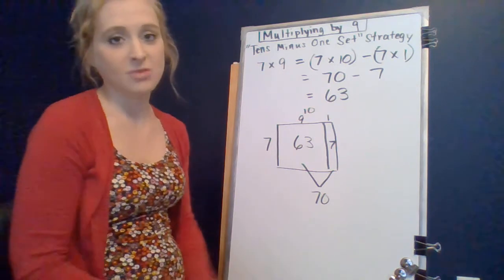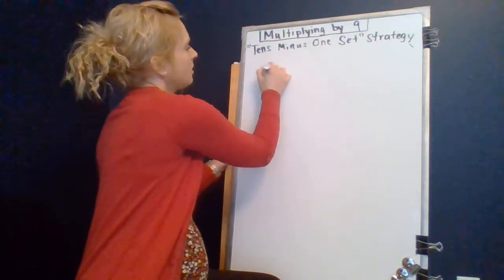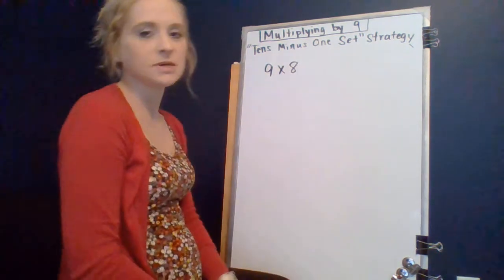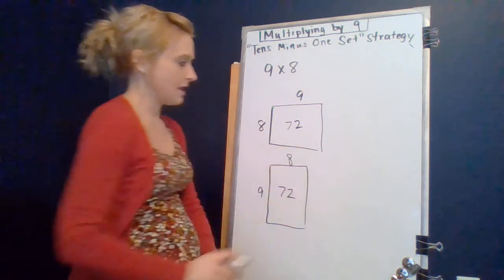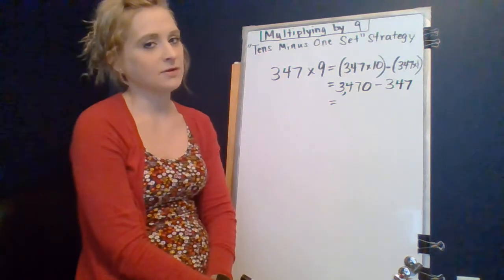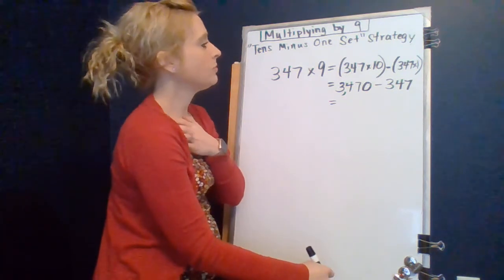Multiplying by 9: the Tens Minus One Set Strategy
Mrs. Lucas reviews the basic fact strategy of multiplying by 9 called the Tens Minus One Set Strategy.